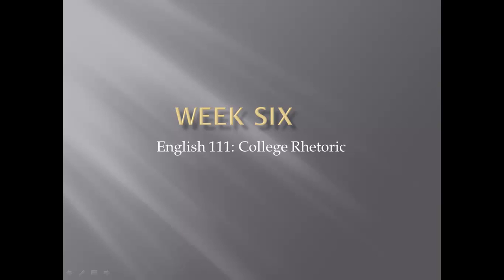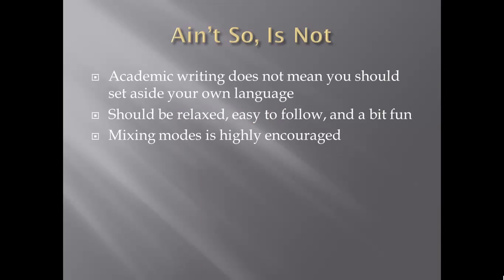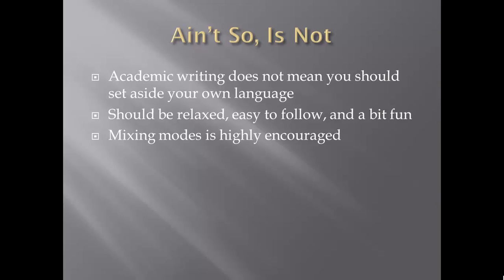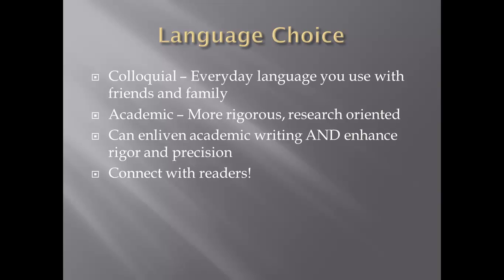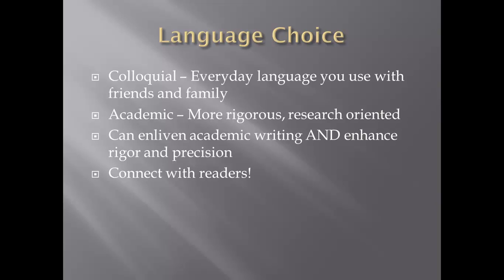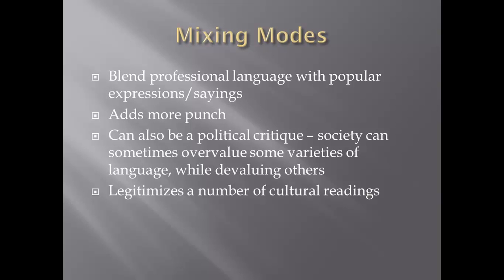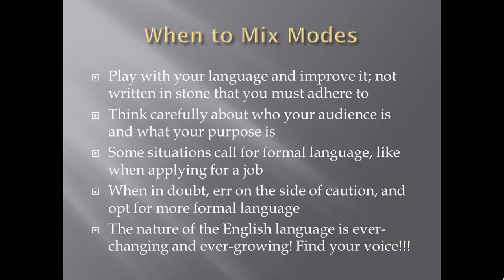Week Six Lecture English 111